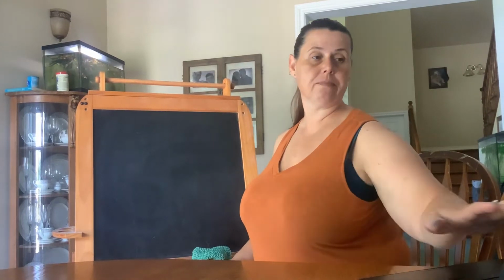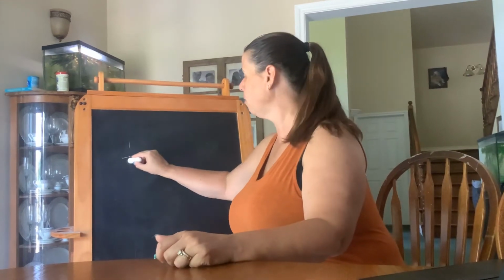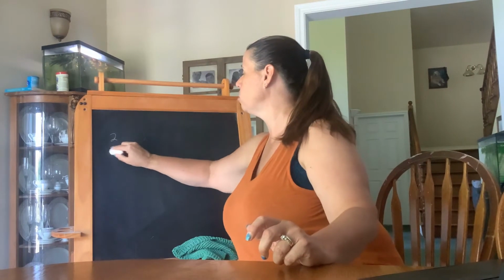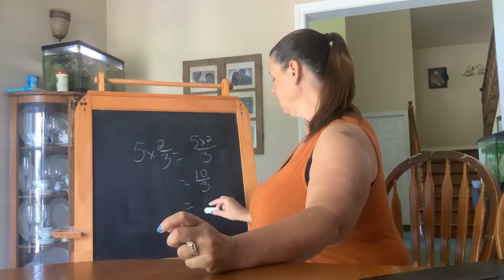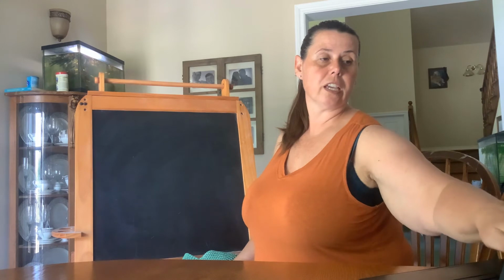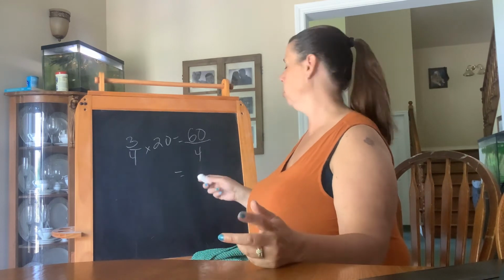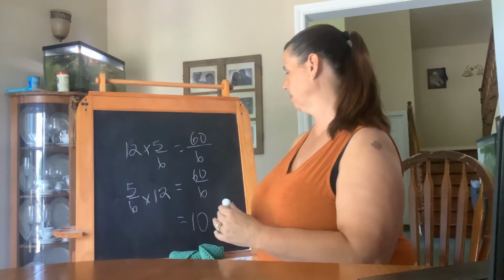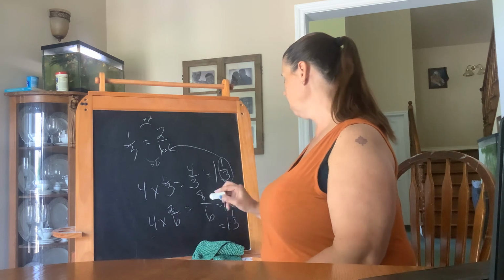Number Sense lesson 78